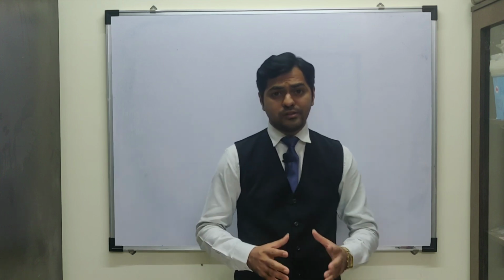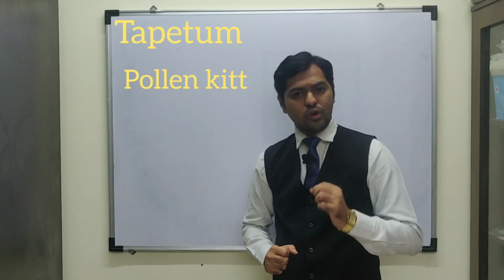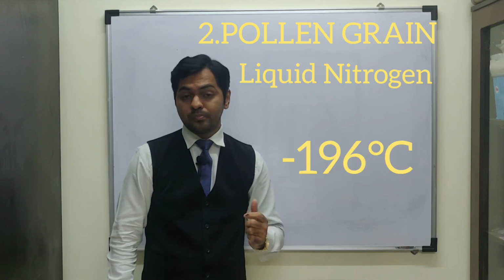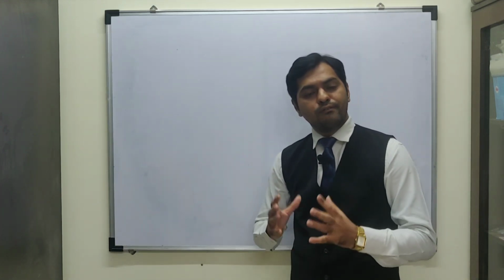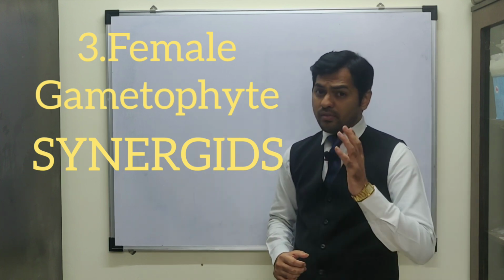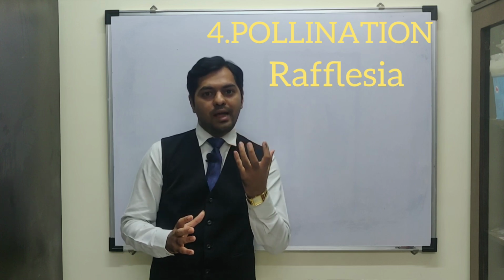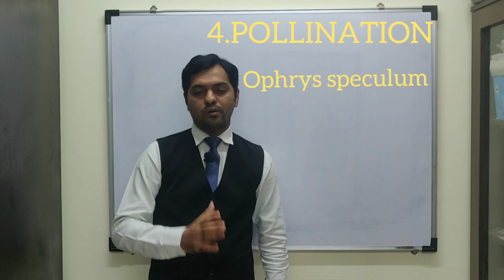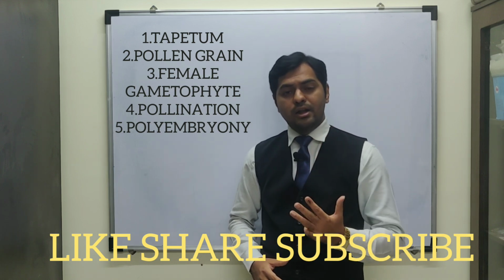Reproduction in Plants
FABULOUS_5IVE for NEET & AIIMS
Topic Reproduction in Plants
Exclusive points from the Concepts

Specialized Private Tutions for Pre Medical Entrance exams NEET / AIIMS in Mumbai

Visit website for Downloading free NEET practice papers with Solutions

For Doubts/Feedback/Motivation Counseling, get in touch via